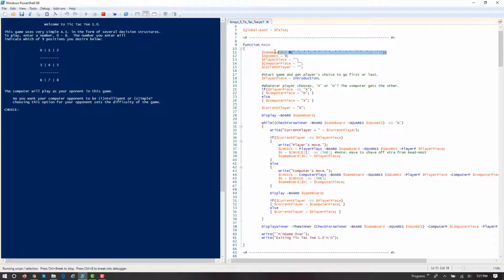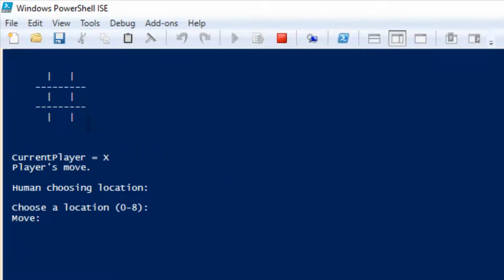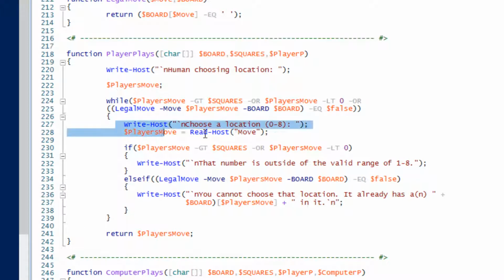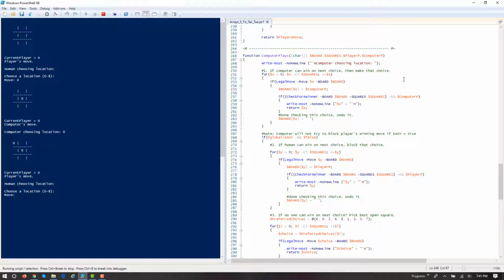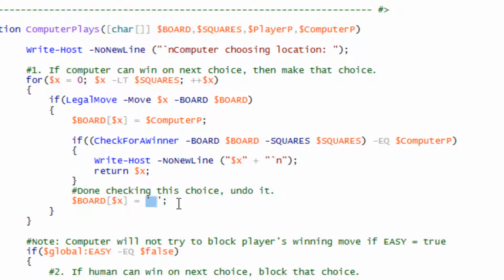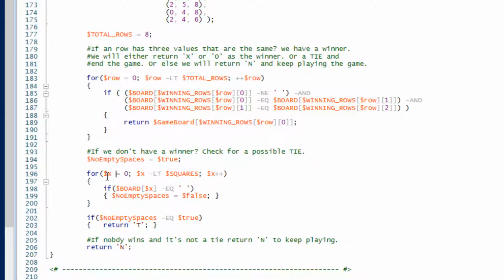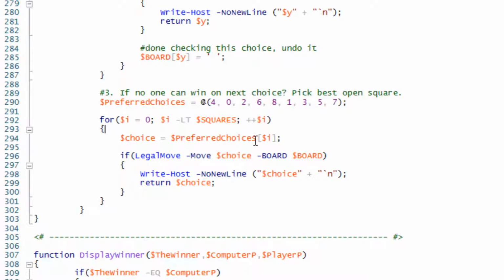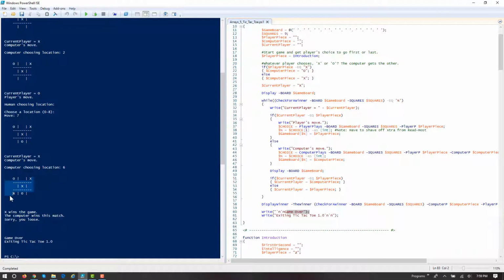PowerShell 14: Arrays - Tic Tac Toe Game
*Chapters*
1. (00:28) The MAIN() Function
2. (01:30) The Introduction() Function
3. (04:20) The Display([char[]] $BOARD) Function:
     Passing an entire ARRAY as a parameter to a function.
4. (07:21) The PlayerPlays([char[]] $BOARD,$SQUARES,$PlayerP) Function
5. (08:49) The LegalMove($Move,$BOARD) Function
6. (13:15) The ComputerPlays([char[]] $BOARD,$SQUARES,$PlayerP,$ComputerP) Function:
     Coding a Simple A.I. and Logic Flow Into the Game (3 Strategies)
7. (19:36) The CheckForAWinner([char[]] $BOARD,$SQUARES) Function:
     How to CODE all the Winning Moves
8. (29:58) The DisplayWinner($TheWinner,$ComputerP,$PlayerP) Function:
     Determining the Winner
9. (31:02) Playing the Game Against the Code

Build something with code. Apply topics we have covered so far to Array Project 4 - a Tic Tac Toe Game. Gain experience with single, parallel and multi-dimensional Arrays. How do we code a computer to play like a human? What kind of decision structures and logic would allow a computer to play as a human? How can arrays help us with coding this game?